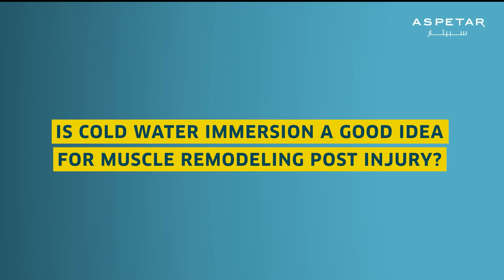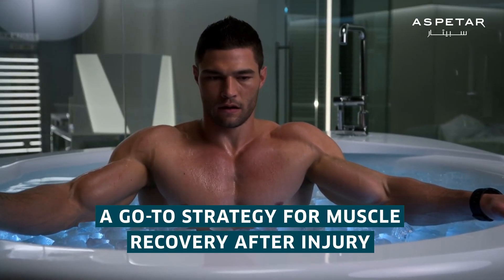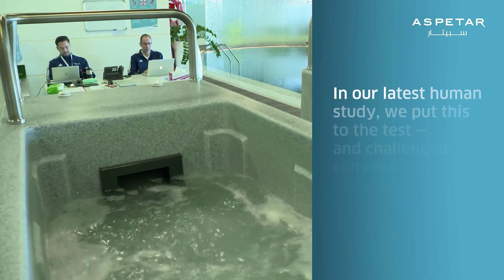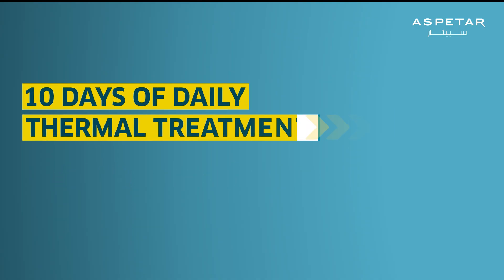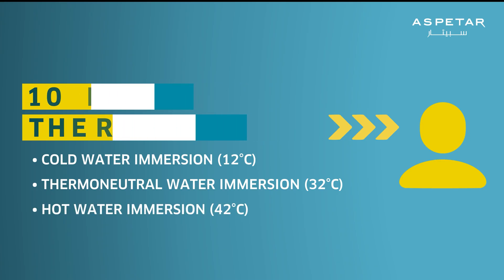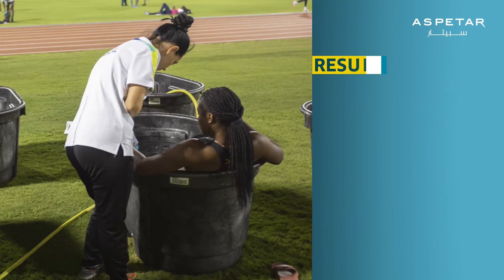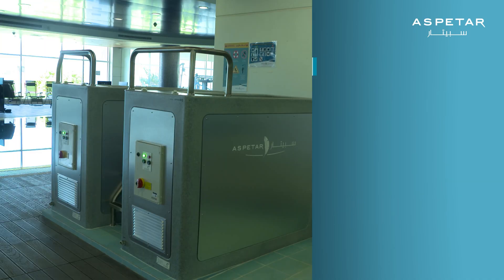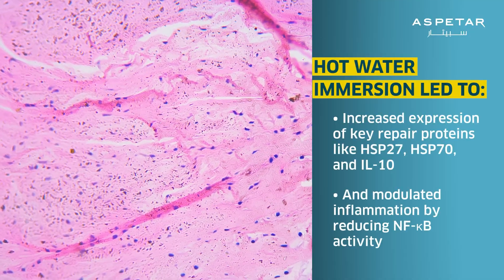Is Cold Water Immersion a Good Ideafor Muscle Remodeling Post Injury?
🆕 Muscle regeneration is improved by hot water immersion but unchanged by cold following a simulated musculoskeletal injury in humans 🔥🧊